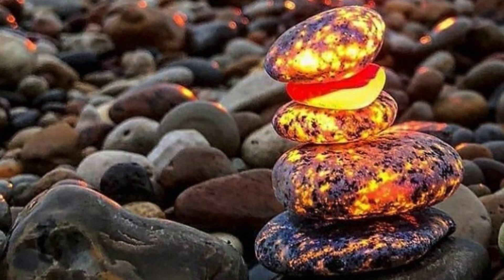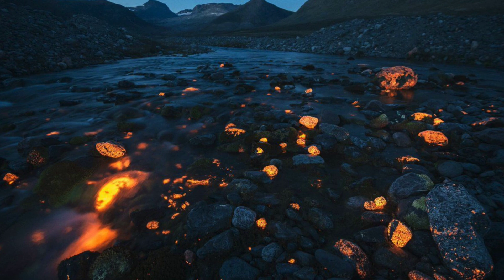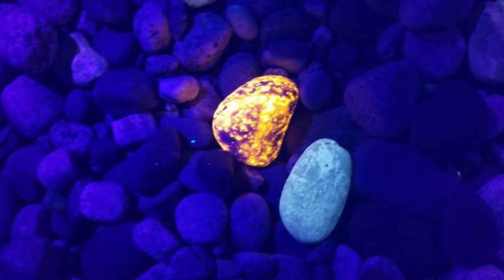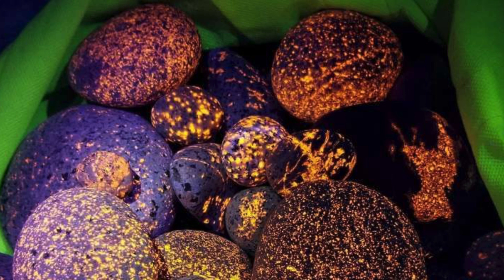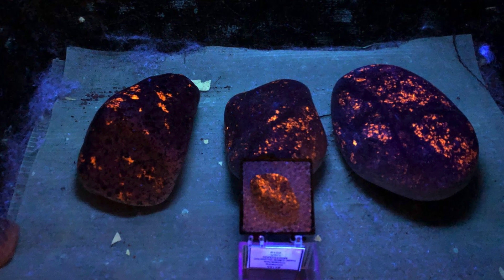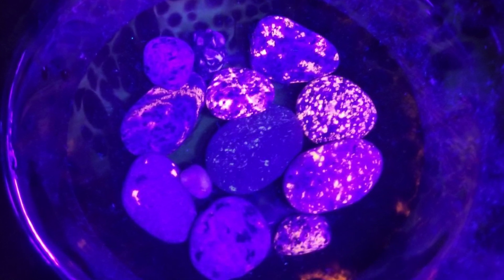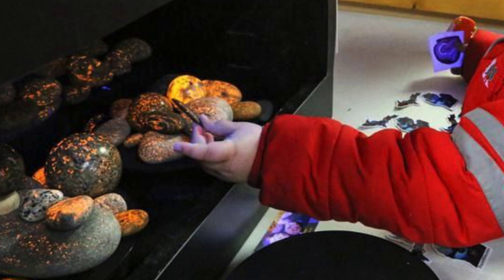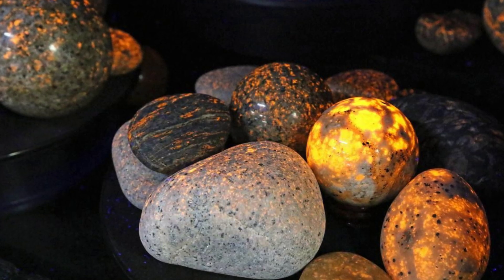Yooperlites! New Glowing Rock Discovered In Michigan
Chapters:

A Michigan man discovered a new type of rock using a black light to help him search for the distinctive glowing rocks along the beaches of Lake Superior. Erik Rintamaki was searching for rocks on a beach in Michigan last summer when he made the discovery. Sitting amongst the thousands of pebbles that covered the Lake Superior beach, he saw a glowing rock. The gem and mineral dealer often goes rock hunting, but on this particular night in June, he found a rock like no other he had seen before, a florescent orb that he later named Yooperlite.

Comparable to lava glowing through cracks in the earth, a glowing light seeped through the lines in the small rock. Rintamaki knew this couldn't be the only rock like this out there, but he couldn't find any information about the glowing rocks online. He knows several people in the gem and mineral field, but everyone he asked had no idea what these mysterious rocks were.

He went back to the beach night after night, carrying the black light that helped illuminate the glowing rocks. He couldn't believe how many of the rocks that are on the beaches there. He started collecting the Yooperlites by the bagful and sold them online. Michigan State University messaged Rinktamaki with some interest in buying some of the rocks to study further. So, Michigan State, along with the University of Saskatchewan in Canada, researched the Yooperlites for months. The Universities determined that Rintamaki had indeed, discovered a new type of rock. He says that other people may have spotted the rocks before, but he was the first person to get the Yooperlites verified.

Michigan State gave the glowing rocks a scientific name of Syenite Clasts Containing Fluorescent Sodalite. The name that Rintamaki gave the rocks Yooperlites comes from the nickname Yoopers, which refers to the people who live in Michigan's Upper Peninsula. When the discovery was verified and made public in May 2018, Rintamak's life changed as he knew it. He's had thousands of messages, so many that he can't get to them all. He now gives Yooperlite tours along the beaches of Lake Superior, and he's never had anyone not find the stones. He takes groups onto the beach out near dusk, and they use the black lights to search for the Yooperlites for about four hours.

Rintamak still sells the Yooperlites and buys a machine that can buff the stones into perfect, smooth orbs. When he's not out with a tour group, he often looks for the Yooperlites alone all night long. He works the night shift at a casino, so when he gets out of work at 2 a.m., he goes to the beach and searches for the rocks until the sun comes up. Rintamaki's passion for the stones has made him somewhat of a local celebrity. He says that his tours are booked solid through 2019 and the videos of his rock hunting have also gone viral. The unique rocks are one of a kind.